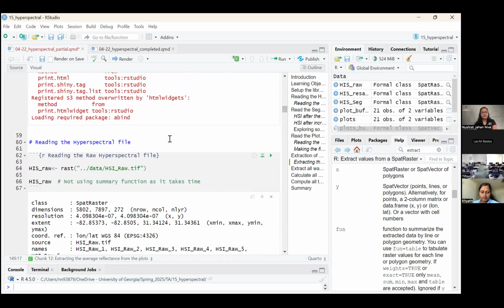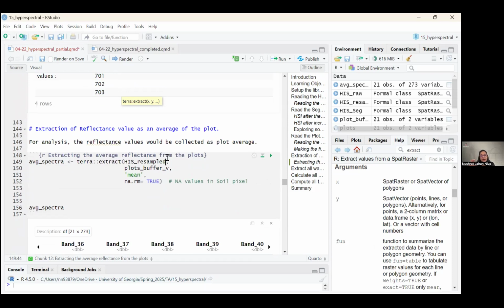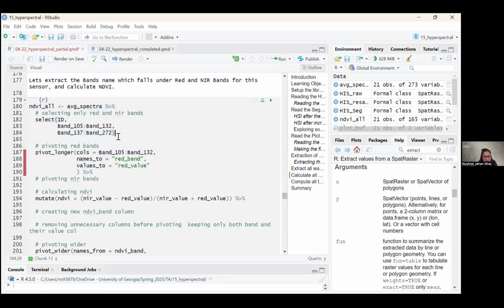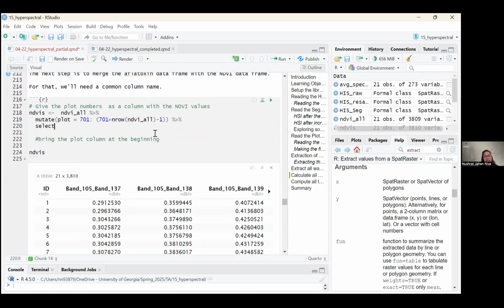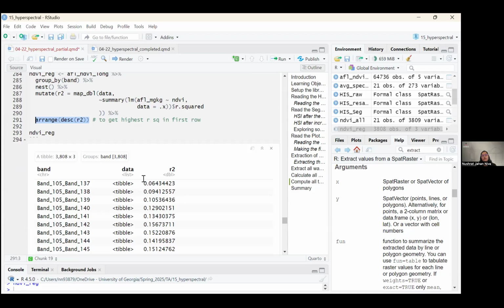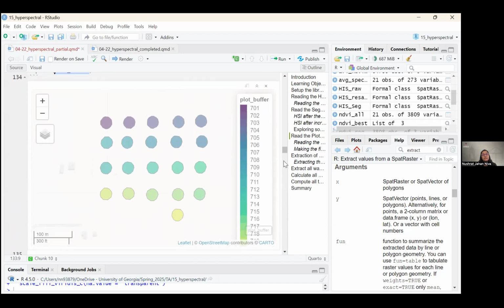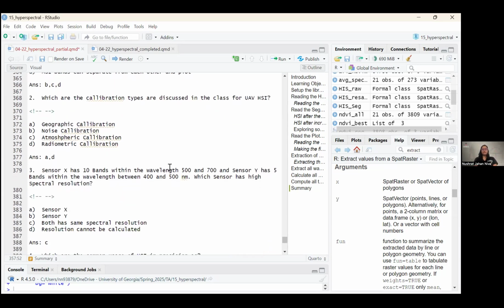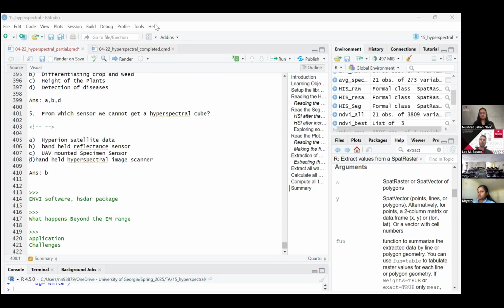2025 Apr 24 - Programming Precision Ag - Hyperspectral imagery processing pt 2